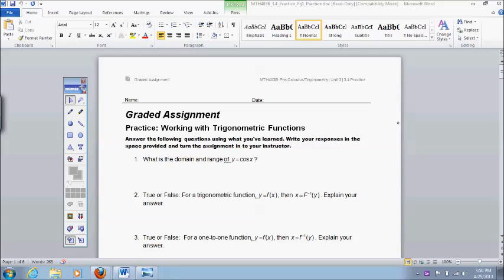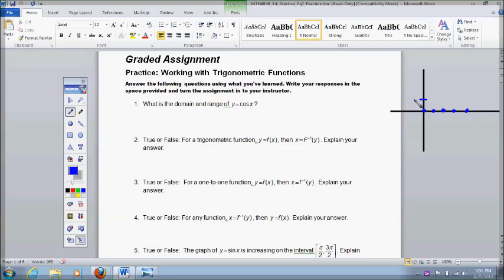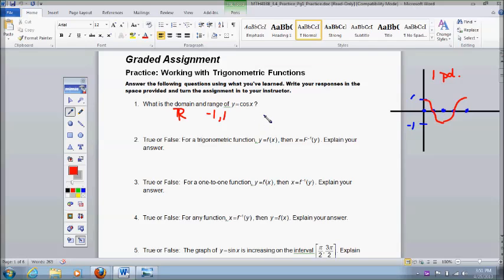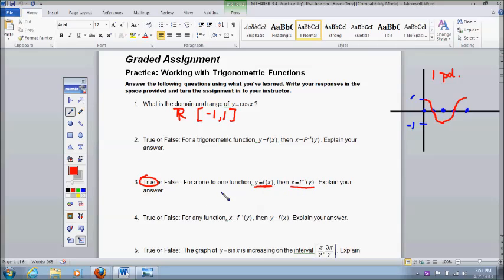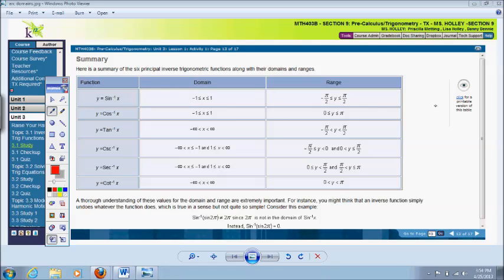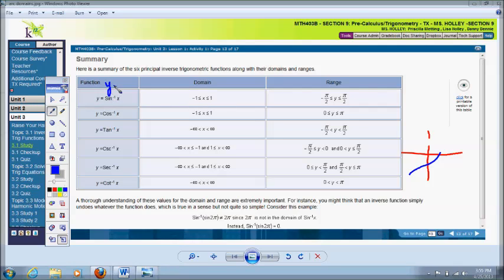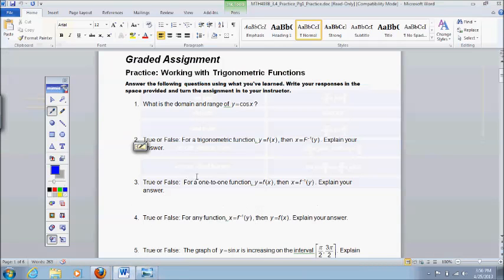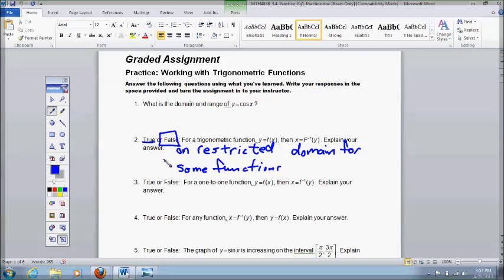trig function and inverse help